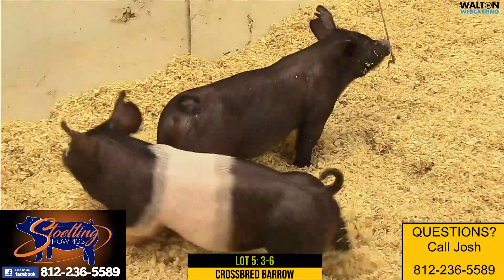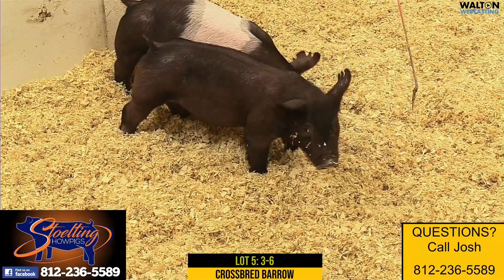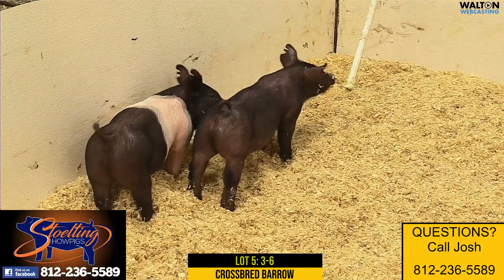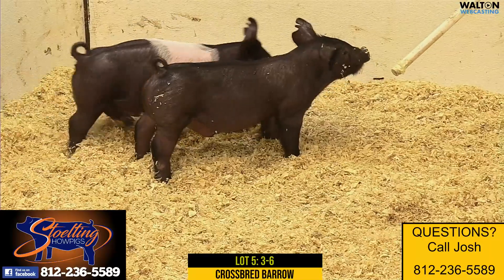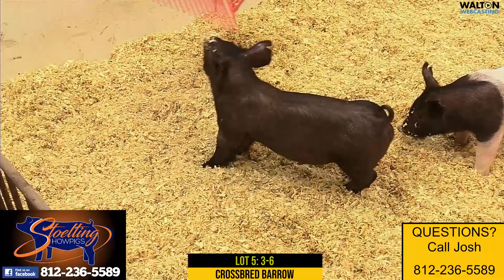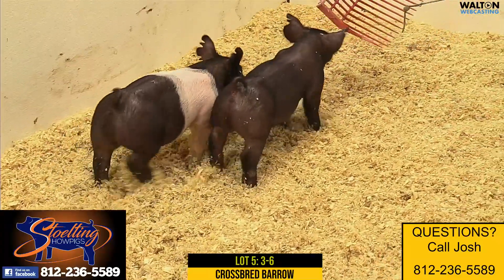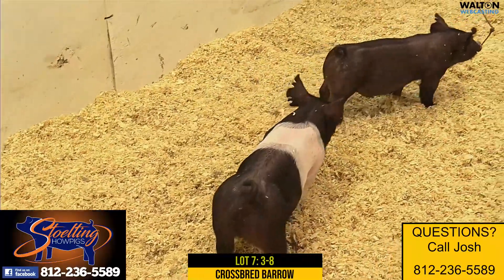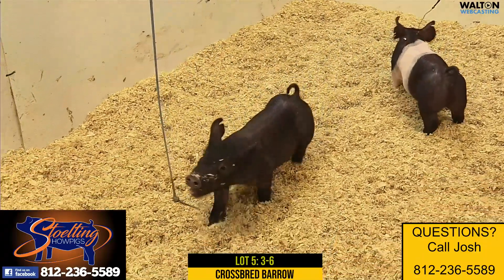Stoelting Lot 5 Feb 24 Sale